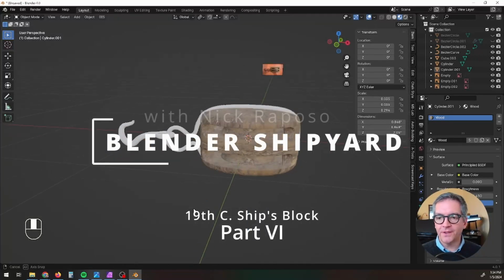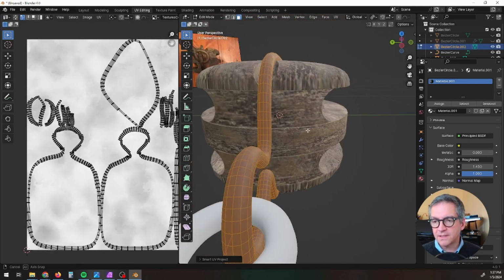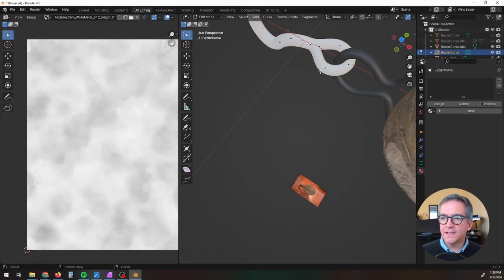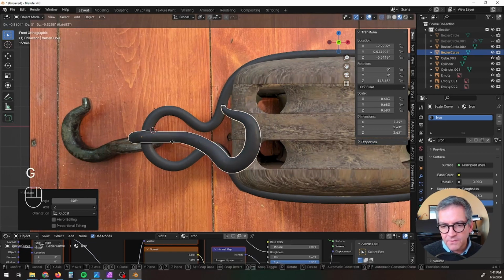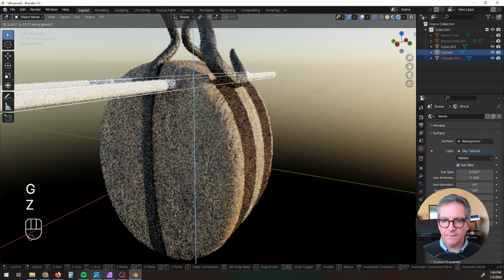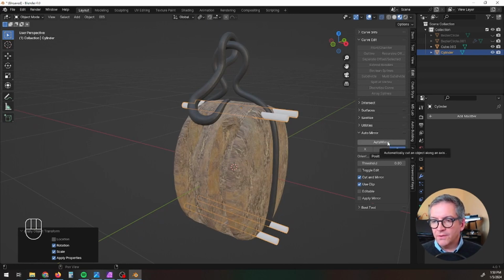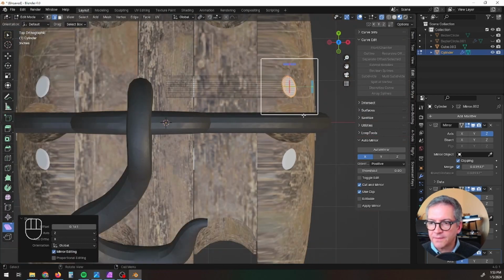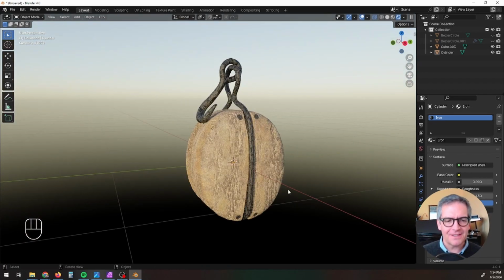Ship's Block: Part VI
This video is an in-depth examination of UV Unwrapping and applying textures. We also finish all the details on our 19th C. Ship's block including introduction to mirroring and the Shear tool!